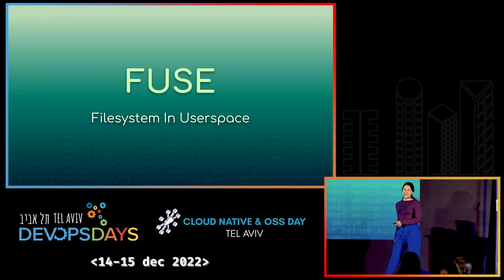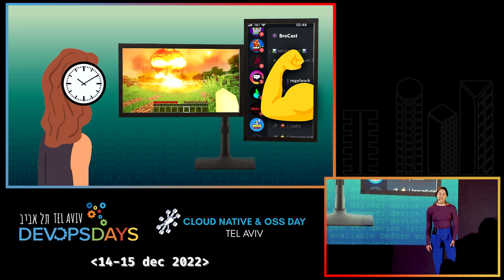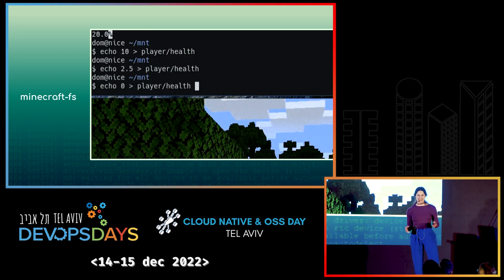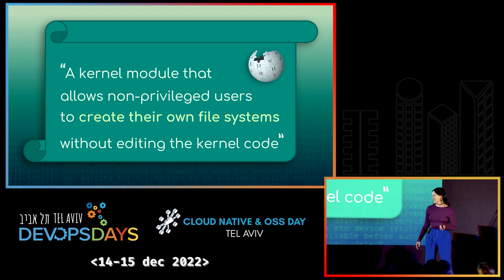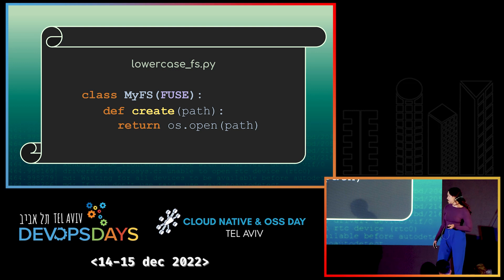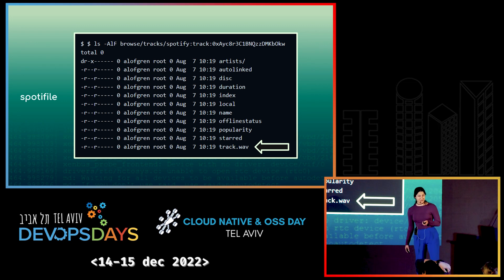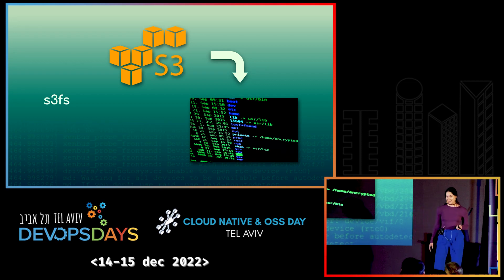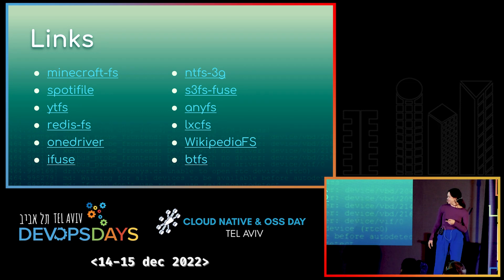🔥 FUSE - what? why? where? | Eva Osherovsky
IGNITE: FUSE - what? why? where? | Eva Osherovsky
a short session about FUSE - Filesystem in Userspace
what is it?
why was this created, what was the need?
and finally - some examples of where it's used - some are super useful and some are just funny and awesome.

AKA - "FUSE - the Unix underrated feature you should know about"

Eva Osherovsky
DevOps Engineer | Artist
I'm a DevOps Engineer in a small startup, and when I have the time I paint, produce music, conduct painting workshops, or code for my projects.
I love doing art and I love technology, luckily both of these categories take up most of my time.